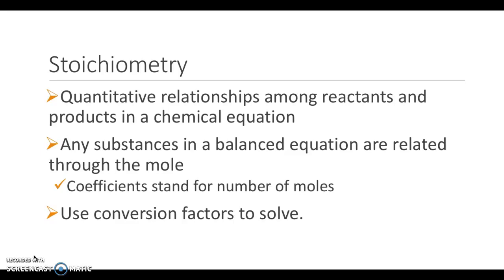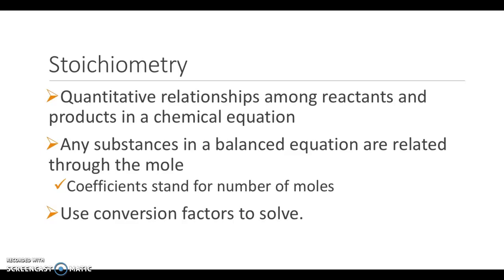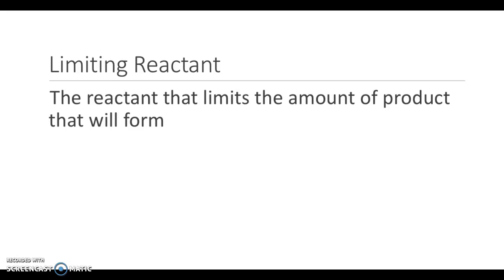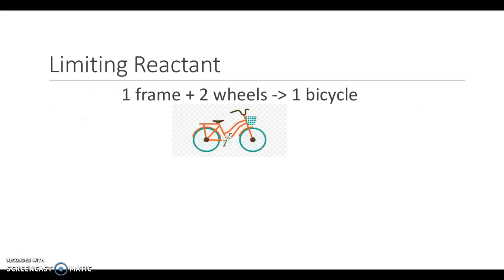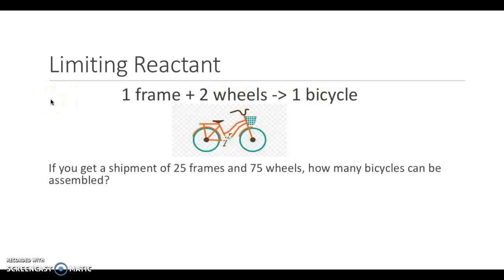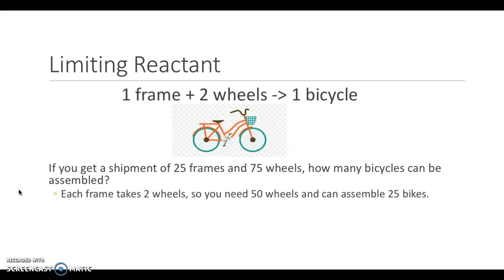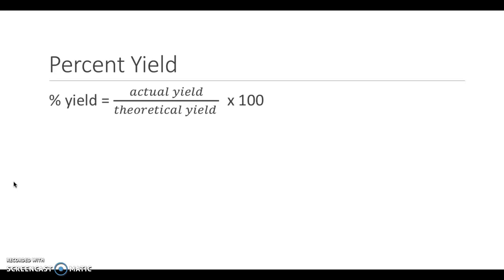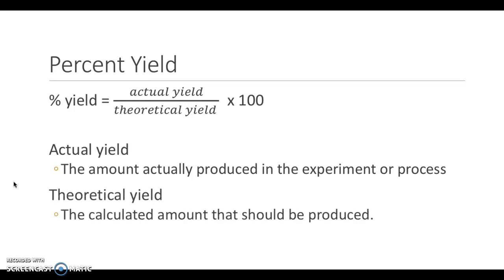Limiting Reactant/% Yield